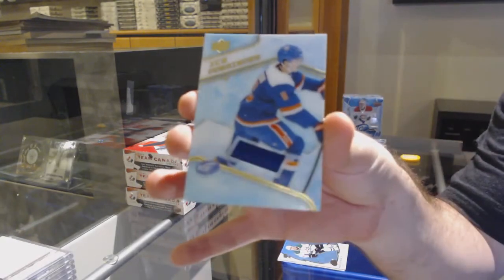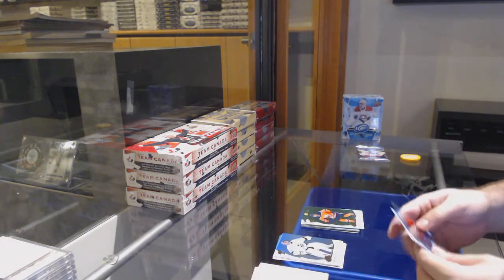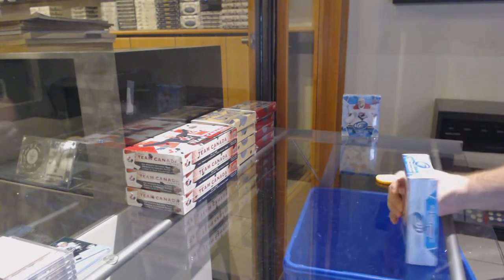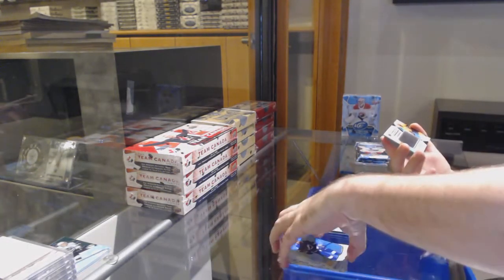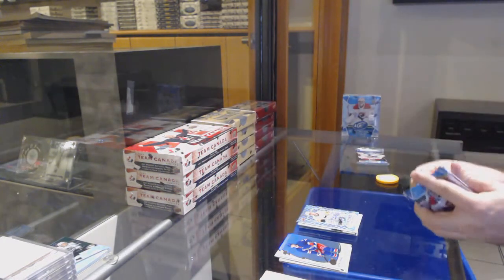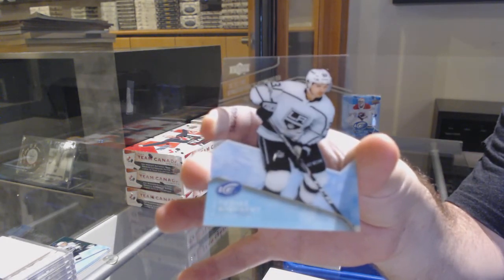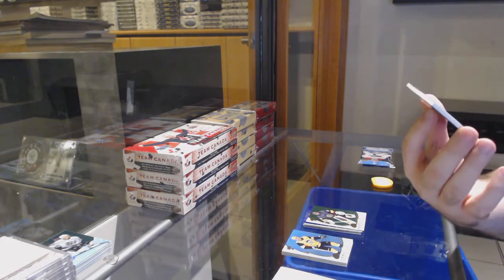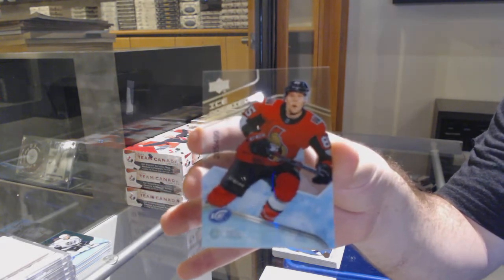19-20 Upper Deck Ice Hockey 3 Box Break - C&C GB #12,661